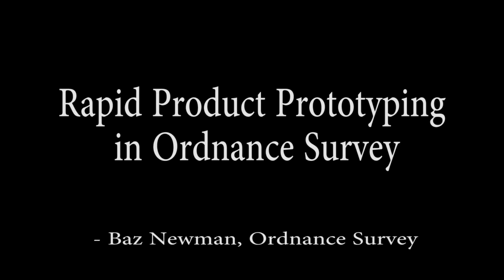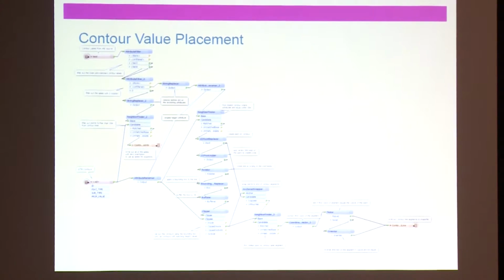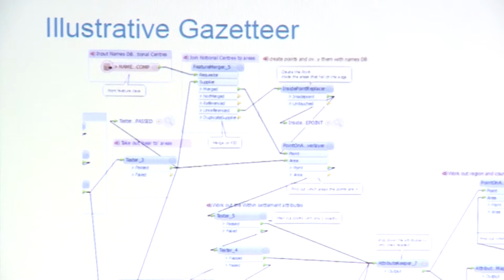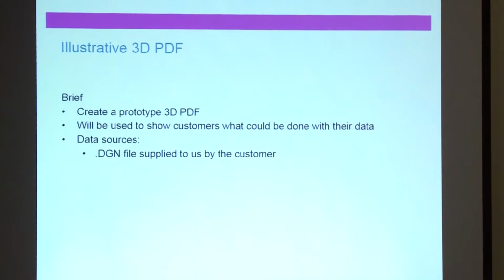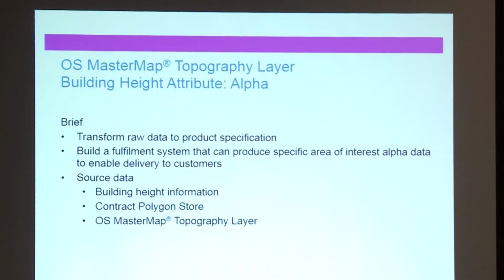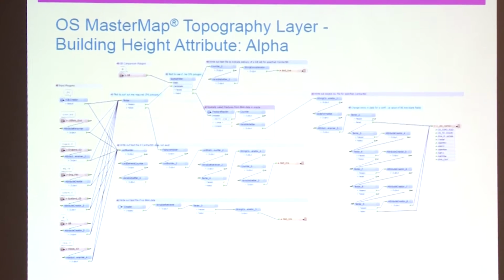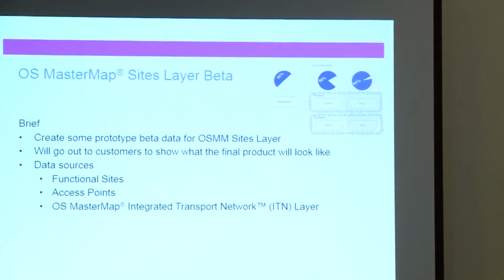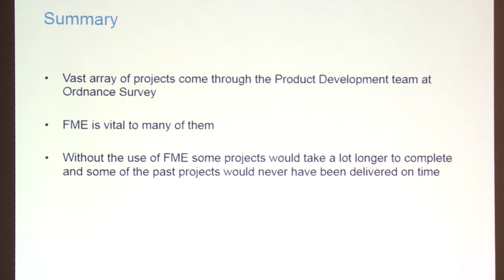FME UC 2014: Rapid Product Prototyping in Ordnance Survey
Rapid prototyping of new and improved products is key to Ordnance Survey being able to understand and respond to customer feedback, and create evermore innovative products.

The presentation will go through a variety of products that have been created by the product development team over the last year, including Gazetteers and 3D models and explain how FME has helped to deliver them.

As a taster:

One product allowed customers, i.e. the emergency services, to quickly find access points to prominent places like schools, airports, etc... FME enabled us to bring many data sources togther, perform complex spatial tasks and write out to numerous data formats.

Another produced 3D models for a customer to allow them to see what there data looked like in 3D space before work on a national data model was undertaken.

All of these would not have been possible without the flexibility of FME and the endless possibilities that it provides.